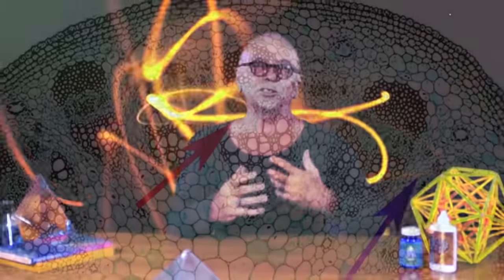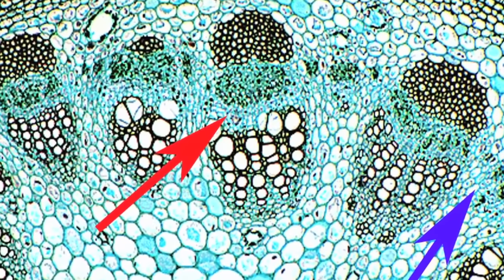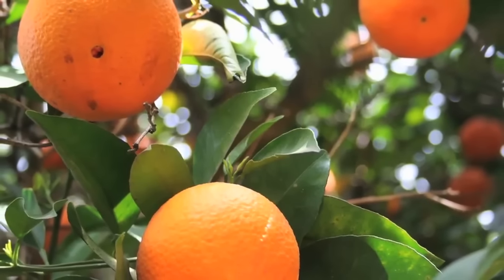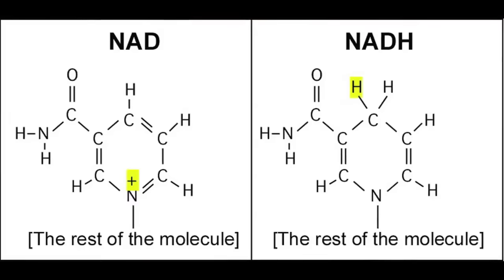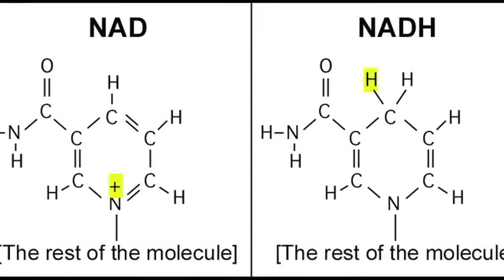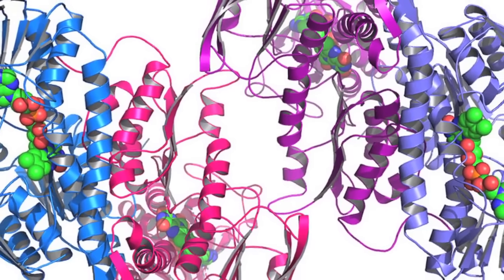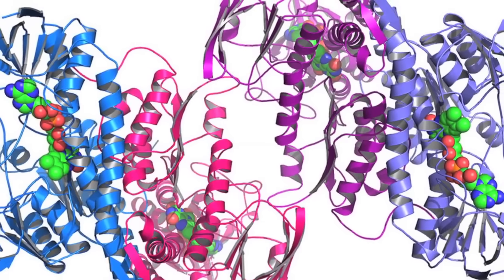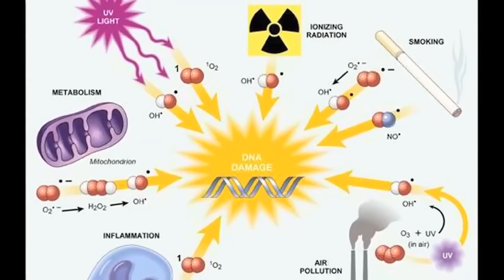What is Megahydrate? - Patrick Flanagan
Inventor Patrick Flanagan explains the science behind his amazing work in hydration

Note: Commenting is temporarily disabled until YouTube puts better safeguards in place for cyber bullying.